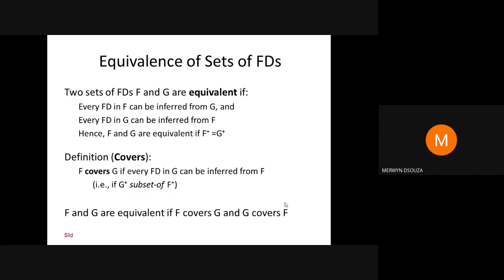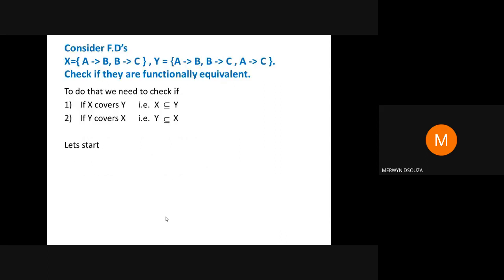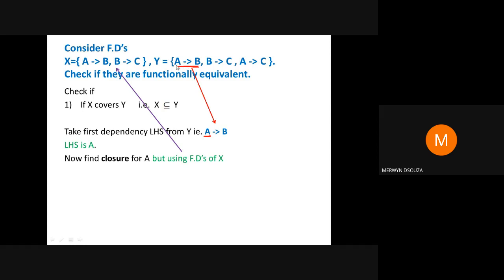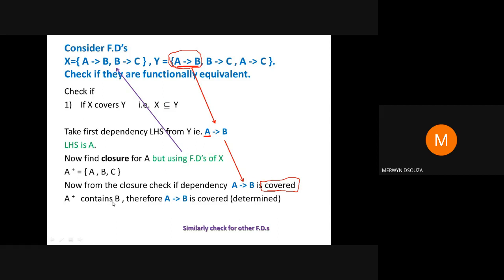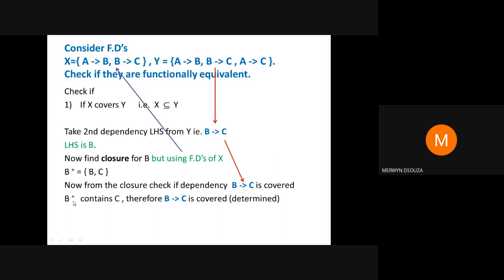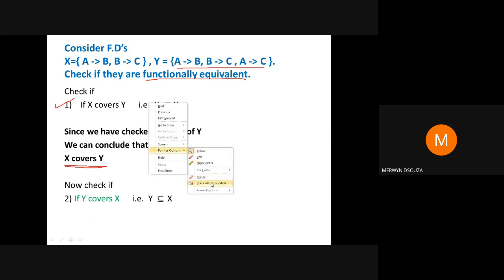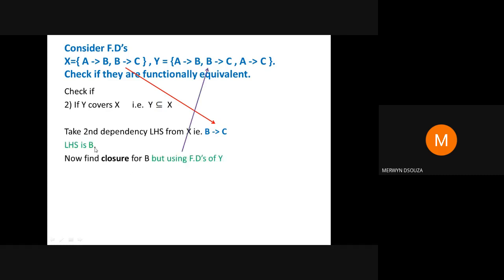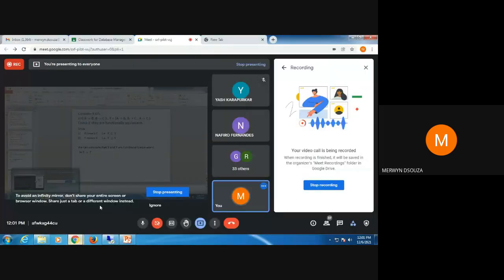Equivalence of Functional Dependency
Equivalence of Functional Dependency. Normalization . DBMS.